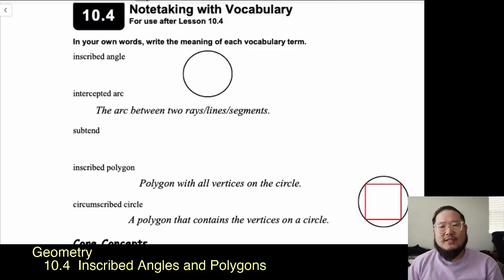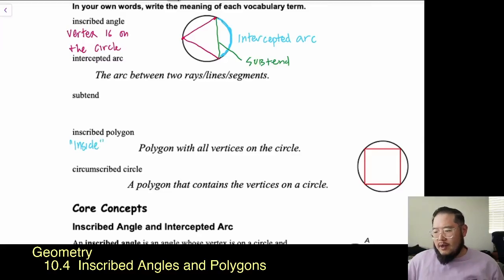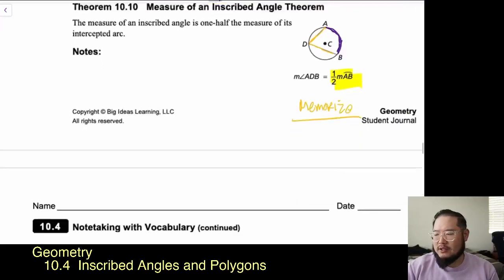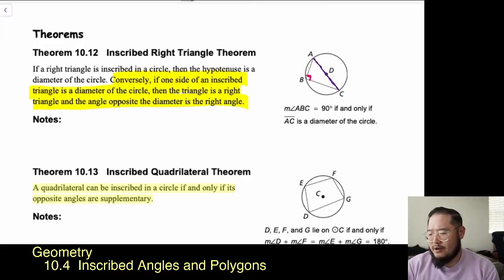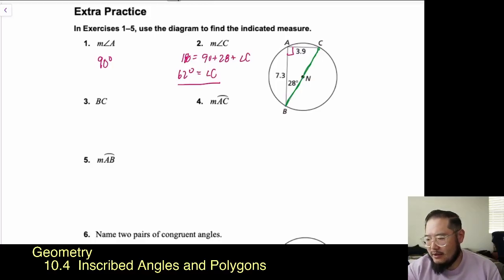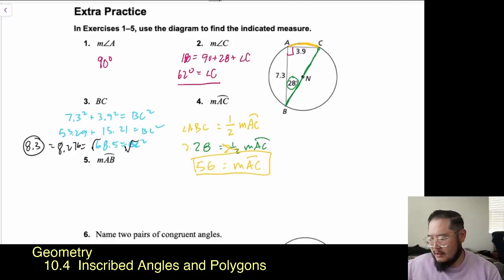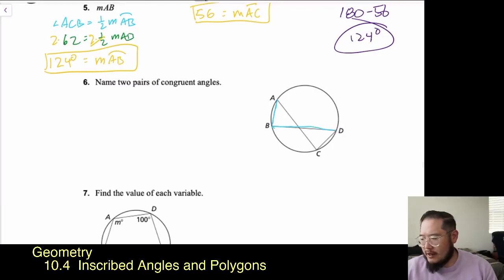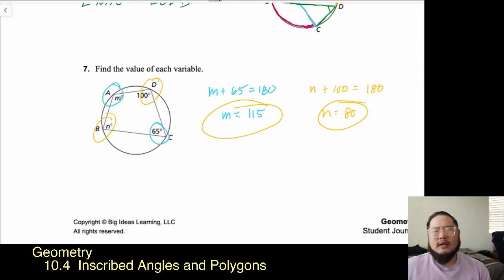[Geometry] 10.4 - Inscribed Angles and Polygons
Inscribed Angles and Intercepted Arc
Measure of an Inscribed Angle
Inscribed Angles of a Circle Theorem
Inscribed Polygon
Circumscribed Circle
Inscribed Right Triangle Theorem
Inscribed Quadrilateral Theorem